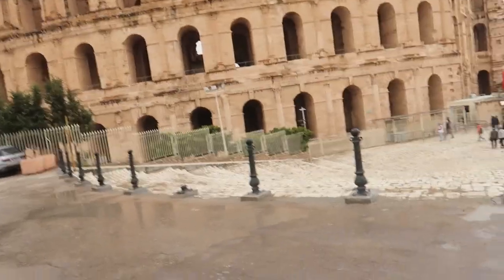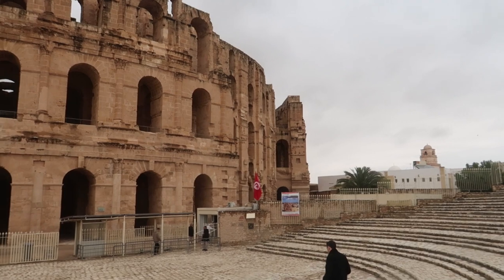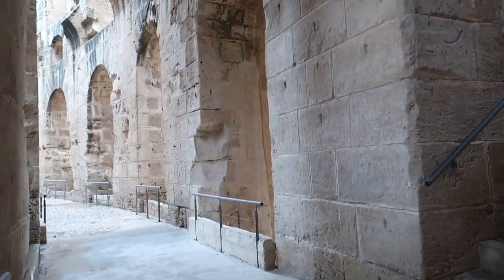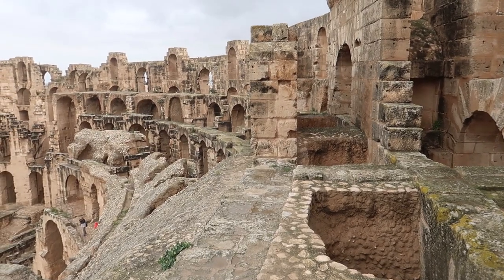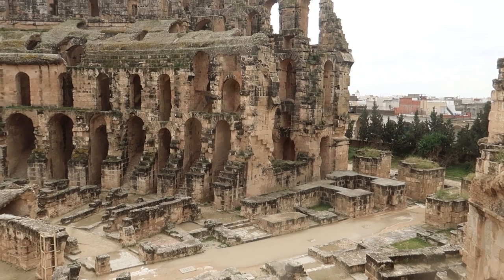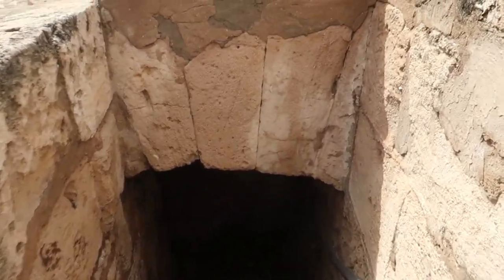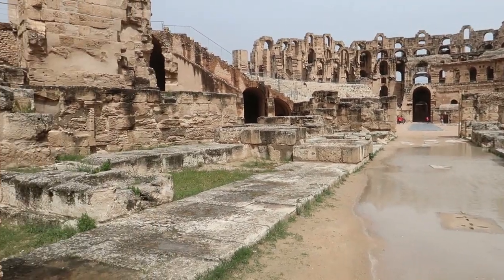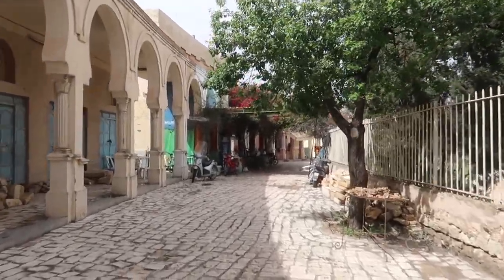Unknown world wonder of Africa!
Unknown to quite a few people, this world wonder in southern Tunisia is a pure gem! Second largest colosseum in the world! El Jem Tunisia! All shares and subscribes are truly appreciated!